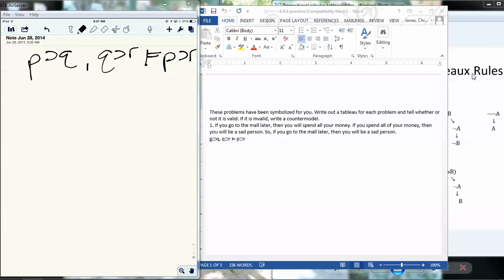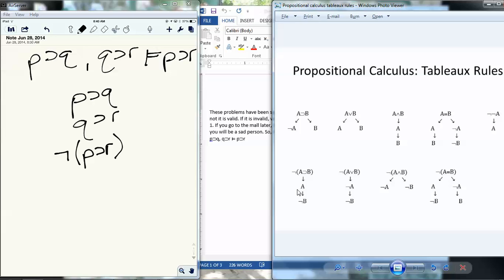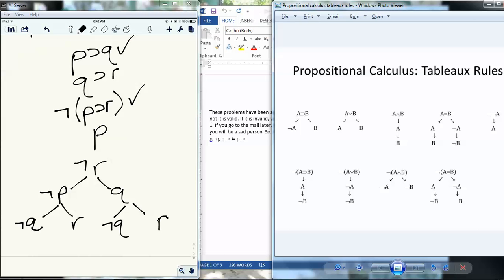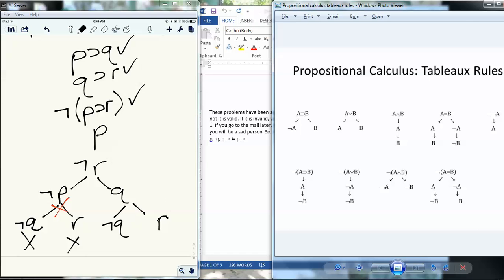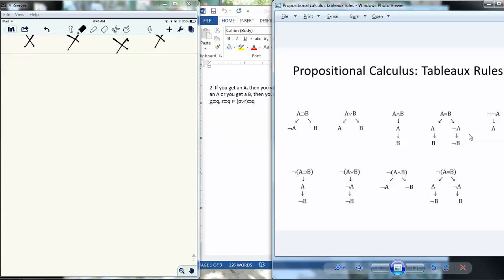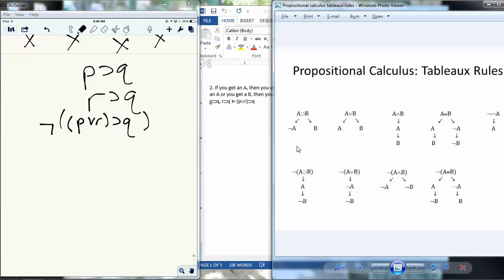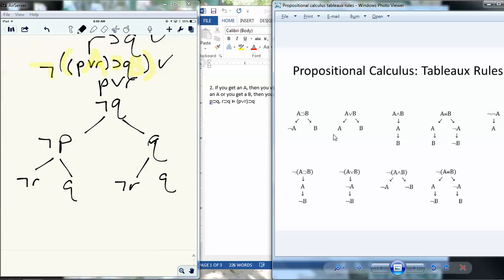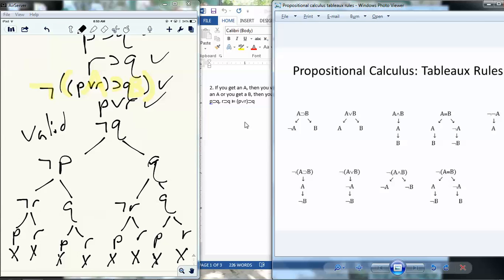1.4.1.1 homework problems 1 and 2